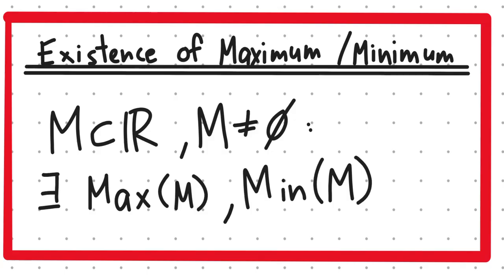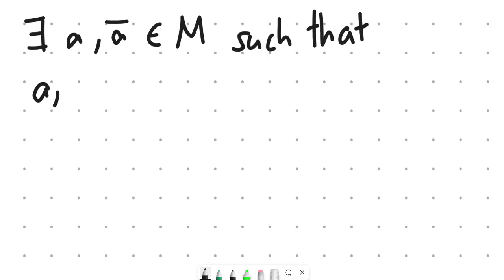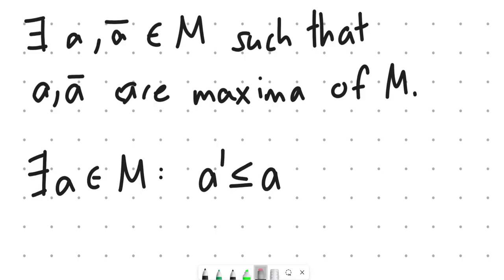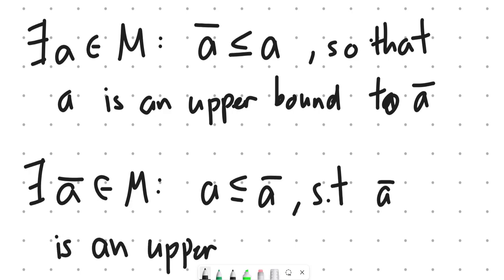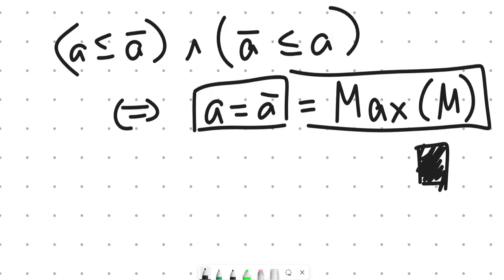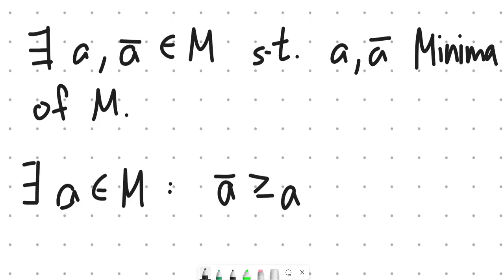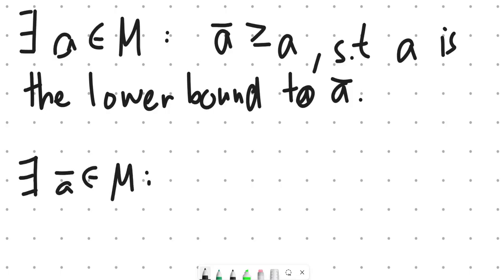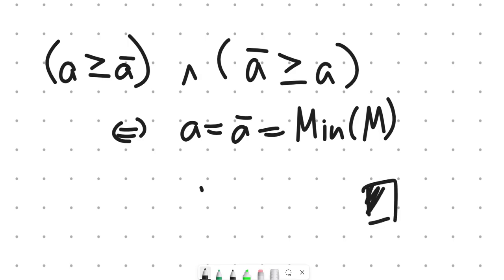Existence of Maximum / Minimum Proof - Daishinfinity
When does a set actually have a maximum or minimum? This question lies at the heart of Real Analysis and appears throughout higher mathematics.

In this video, we explore the existence of maxima and minima and prove important results about when they occur.

You will learn:
🧠 The difference between maximum, minimum, supremum, and infimum
📚 Conditions under which a maximum or minimum exists
🔎 Why a bounded set does not necessarily have a maximum or minimum
⚡ How to rigorously prove existence statements

Key ideas include:
• A maximum is the largest element of a set
• A minimum is the smallest element of a set
• Boundedness alone is not enough to guarantee a maximum or minimum
• The importance of properties such as closedness and compactness

Through examples and proofs, we develop a deeper understanding of when extreme values are actually attained and when they are not.

This topic provides an essential foundation for limits, continuity, optimization, and many other areas of mathematics.

Perfect for anyone who wants to strengthen their understanding of real analysis and mathematical proof techniques.

📐 On Daishinfinity you’ll find:
• Rigorous mathematical proofs
• Deep concepts in analysis and algebra
• The foundations of higher mathematics